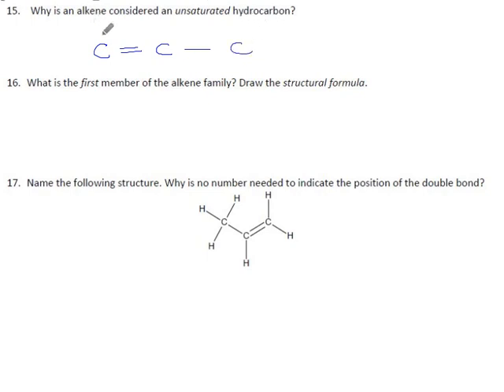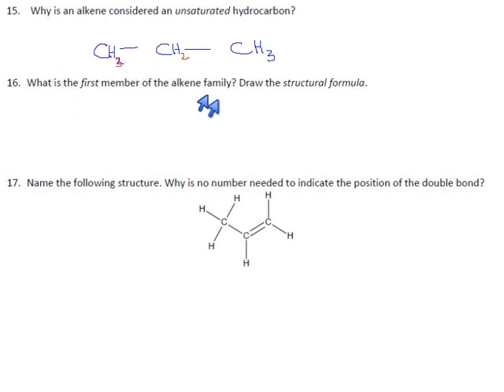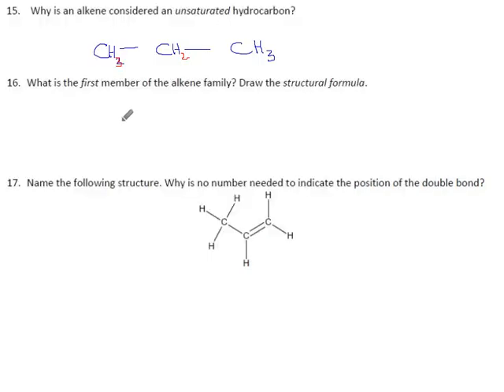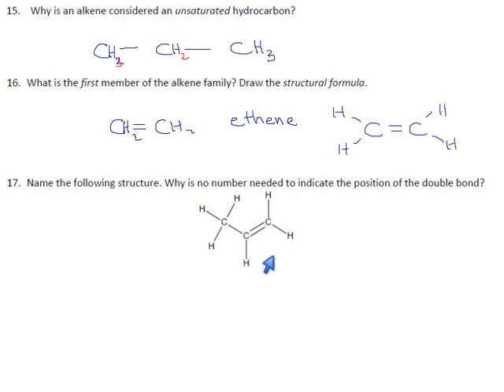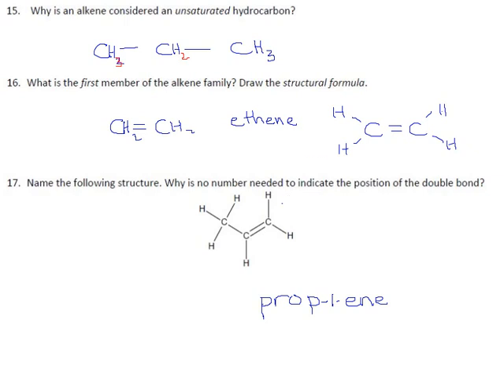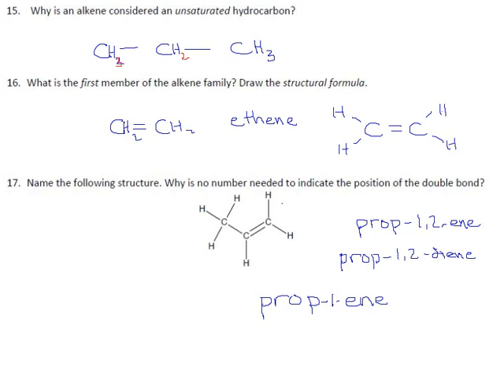Practice 3.4 Page 17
Physical properties of alkenes.